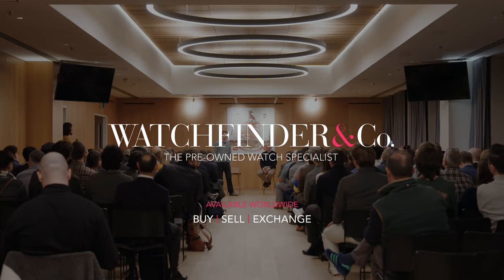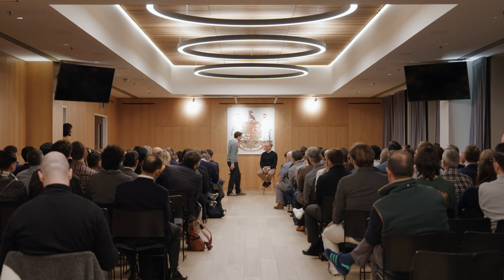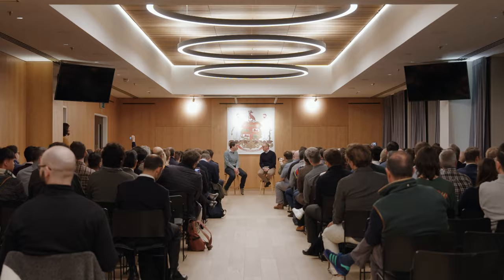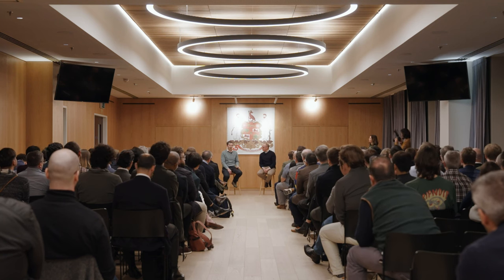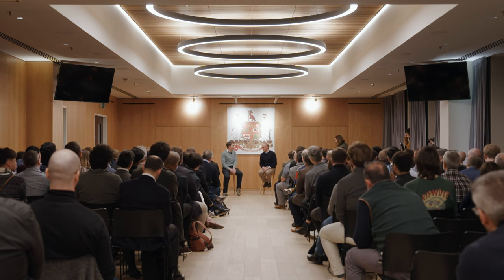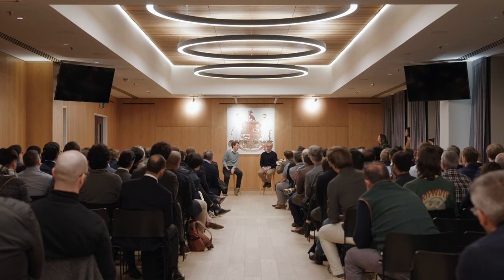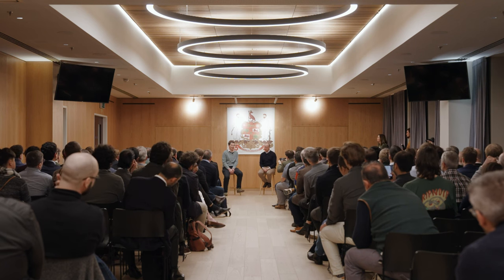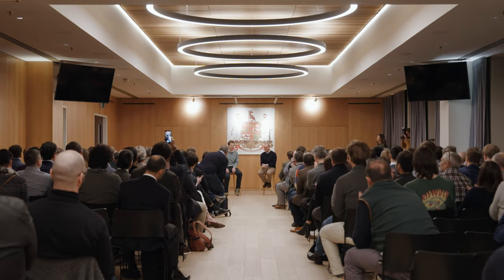Roger Smith OBE Live + In Person!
Live event with the incredible Roger Smith OBE where we sat down to talk to the man himself, master watchmaker Roger Smith OBE.